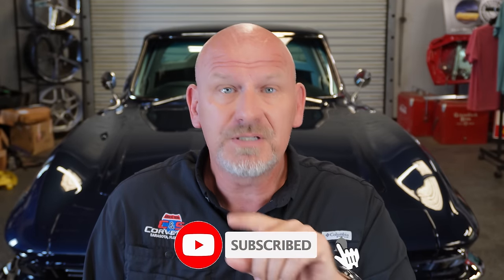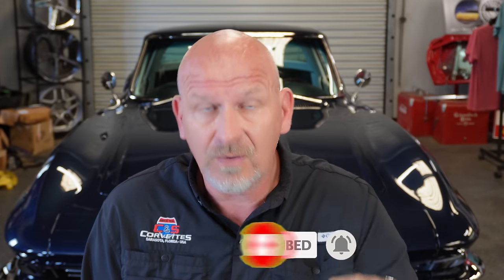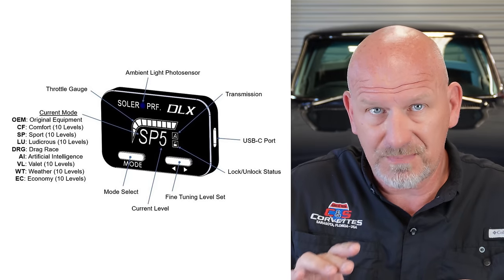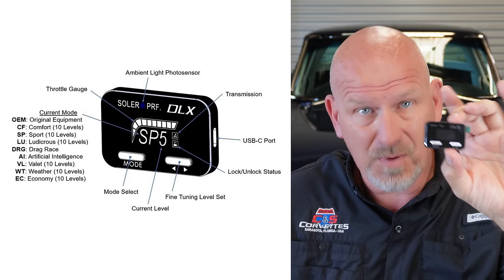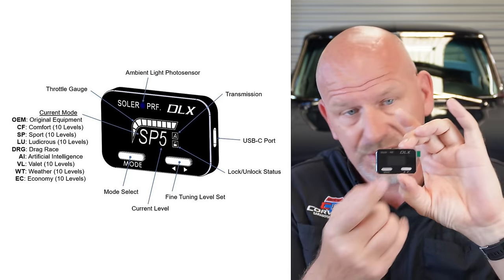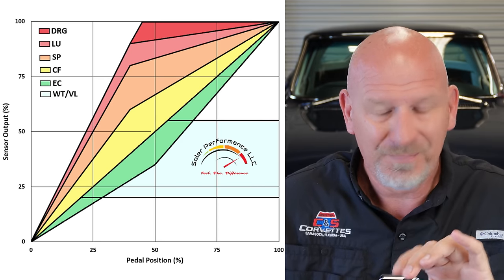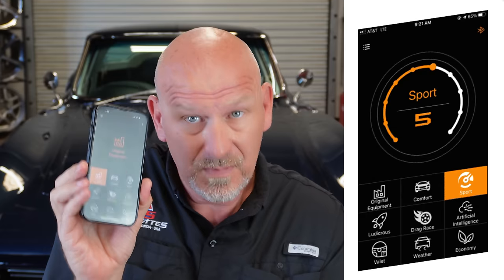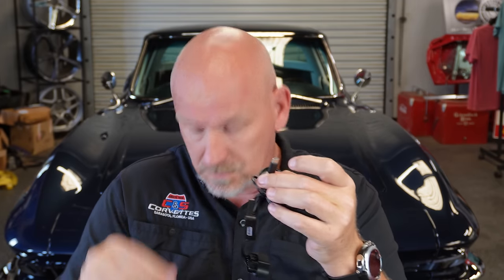Next Level Bluetooth Throttle Control for C6, C7 & C8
C6 Throttle Control (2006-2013) [Not compatible for 2005 Corvettes]

ATTENTION
As a working Corvette shop, we are unable to take every call we recieve.  If you need a part or to schedule service, give us a call.  However, if you have a general question for Lyle or one of our C&S Corvette techs, please use the link below to send your questions or email lyle at Thank you for understanding.